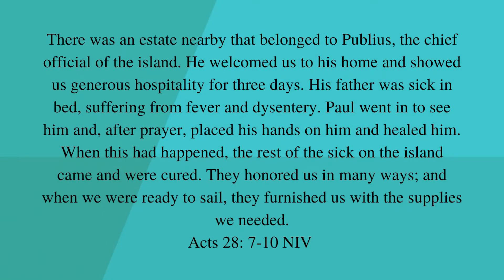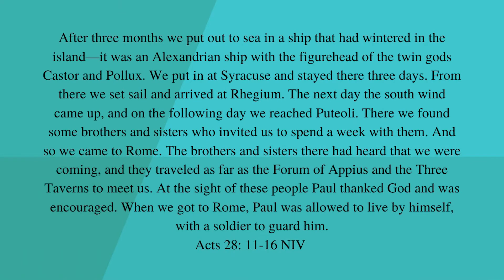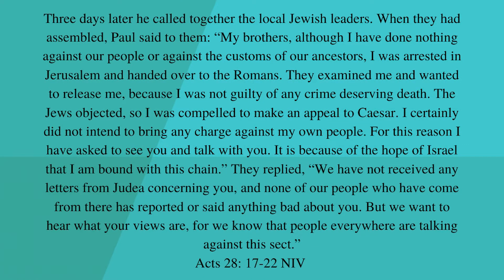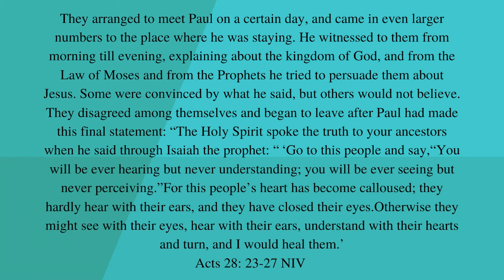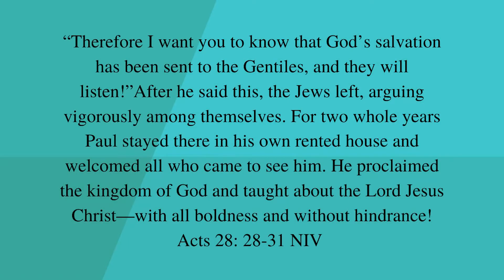Acts Chapter 28 Bible Study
Join Pastors Mark & Jeremy as they lead a Bible study on Acts Chapter 28!

Here at Desert Foothills Church, we're all about people because GOD is all about people. One of the ways we express our love for God is through our love for each other, and we do that by helping each person who comes to Desert Foothills grow in their relationship with the Word.

Our vision is to see God transform our neighbors, community, and the world as we connect people to Jesus.

Interested in attending a service?
Sunday Morning Worship:
8:30 - Traditional Services
10:30 - Contemporary Service